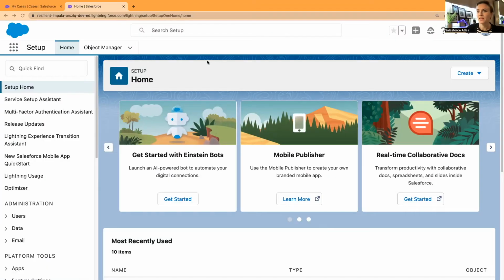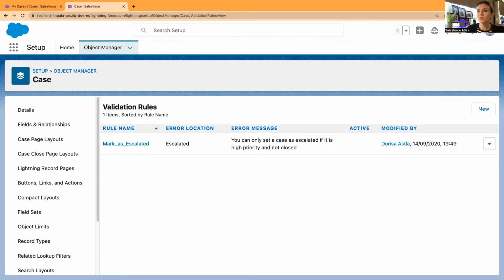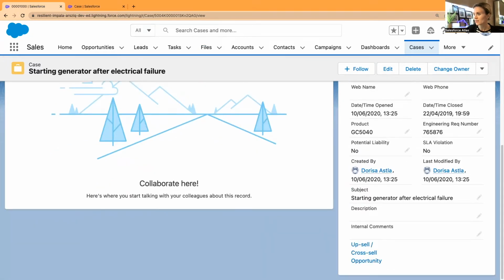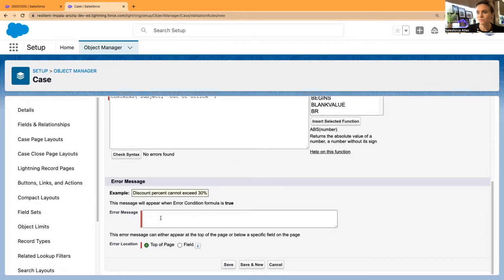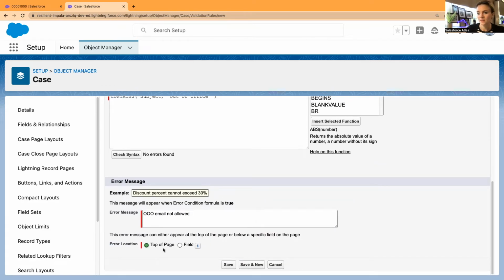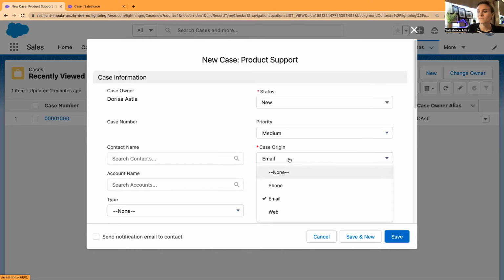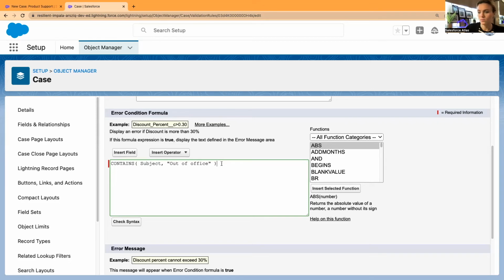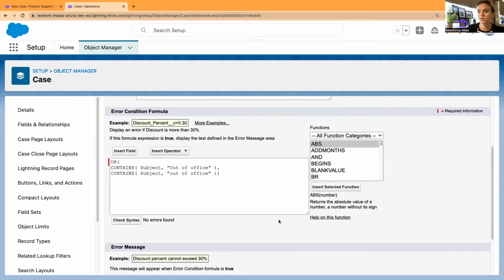Prevent case creation from Out of Office or auto-reply emails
In this episode, learn to prevent creating cases from Out of Office/auto-reply emails by adding a validation rule.

Examine your emails and cases and see which key words and where on the emails they repeat the most. In the video, I have selected the subject field as Out of Office/auto-response emails often contain these words in the subject (this could be also in the description).

Once you have selected your target fields, create a validation rule on the case object to prevent email-to-case from creating new tickets.

Try using CONTAINS operator e.g.,
OR(
CONTAINS(Subject, ". "),
CONTAINS(Subject, ". "))

You can make this formula more specific and complex by adding more fields like:
OR(
CONTAINS(Subject, ". "),
CONTAINS(Subject, ". "),
CONTAINS(Description, ". "))